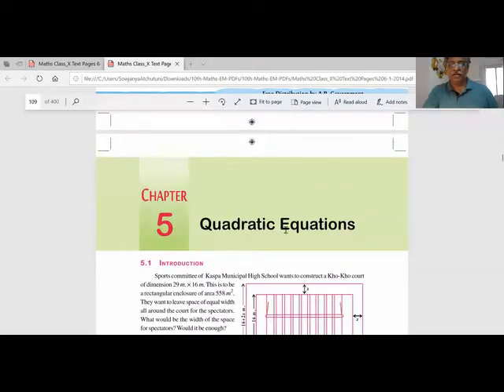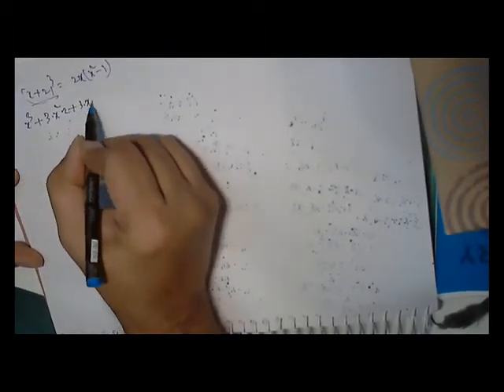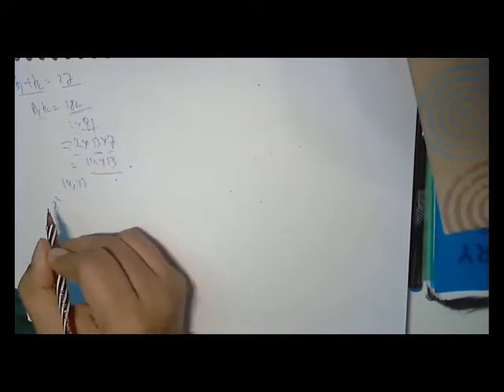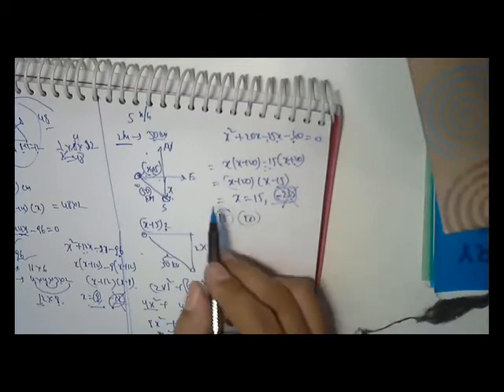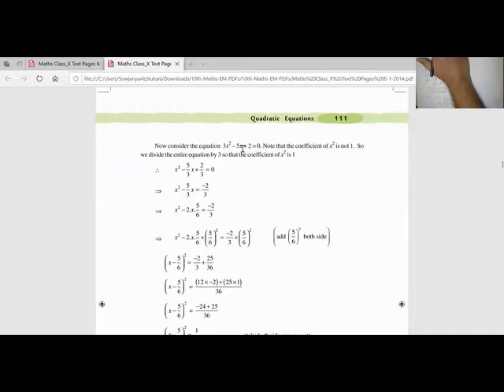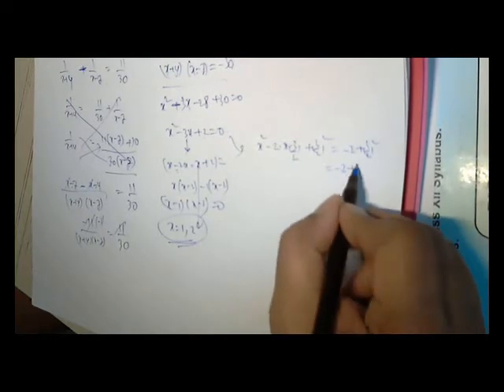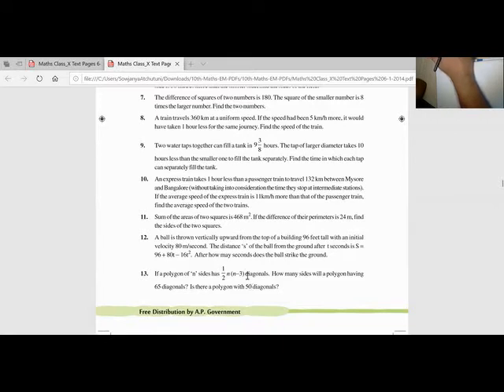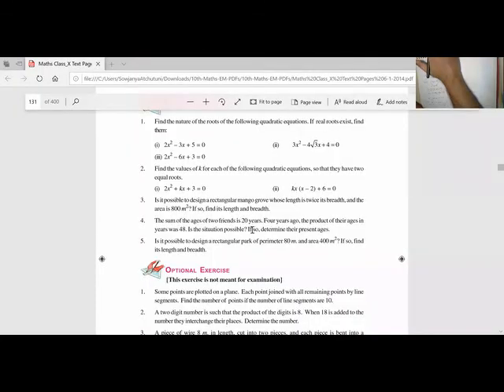Quadratic equations class 10th maths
AP state board class 10th maths quadratic equations